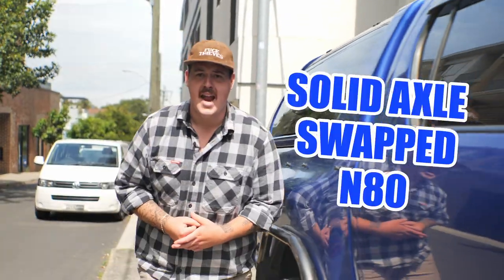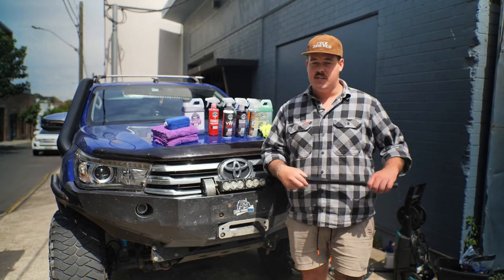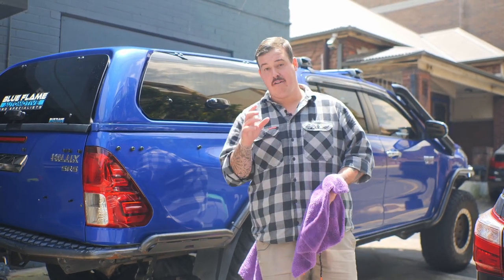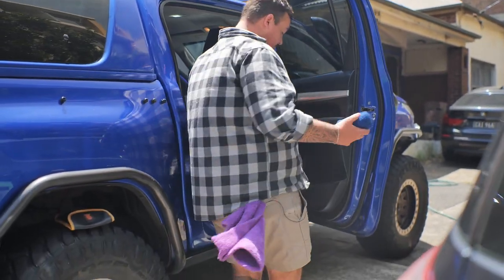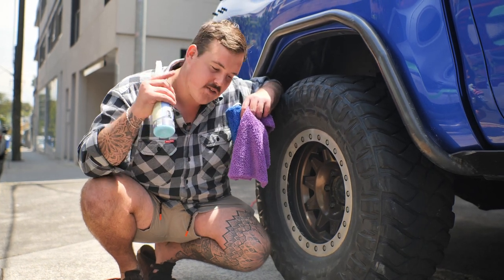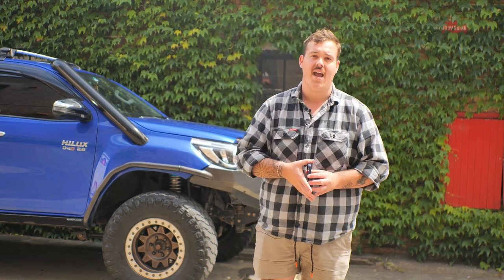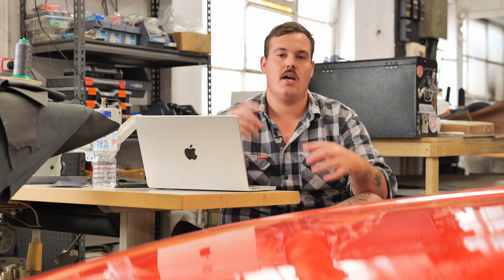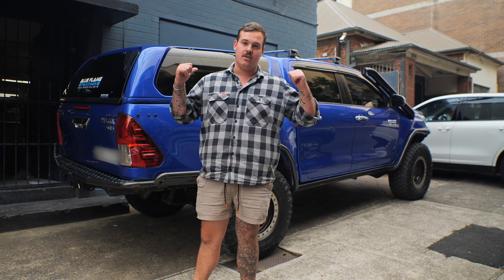How To Sell Your 4x4 For Top Dollar! Sassed N80 For Sale?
In today's episode we show you how to sell your 4x4 and get top dollar for it! There are a few simple steps you can follow to help maximise your sale price, including detailing, photographing and of course, writing.

Sam runs you through them all, and gets the Solid Axle Swapped N80 ready for sale.. or does he?!

0:00 - Intro
1:08 - Chemical Guys Range
3:42 - Sam Gets Naked
4:08 - How To Clean Your 4x4 To Sell
13:08 - How To Take Photos Of Your 4x4 To Sell
17:55 - How To Write An Ad To Sell Your 4x4
21:28 - Outro
22:17 - Bloopers